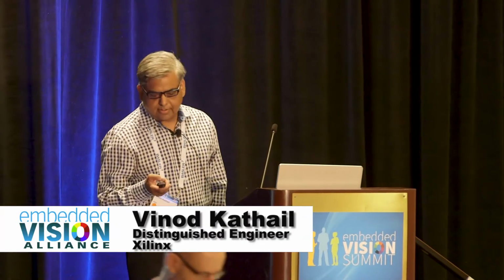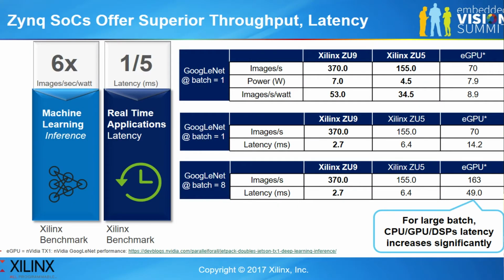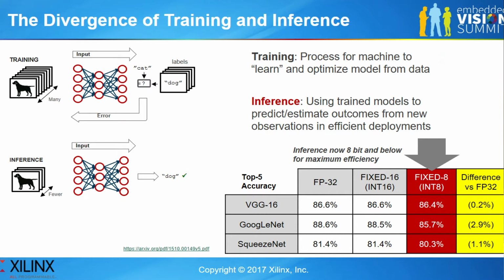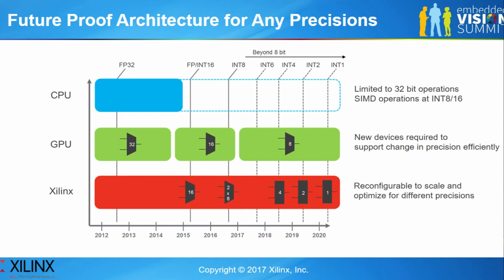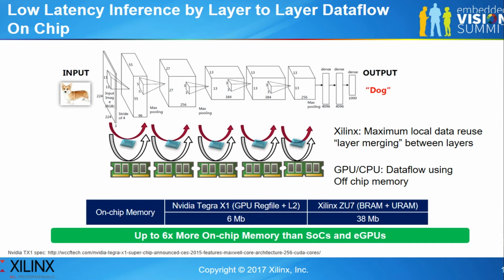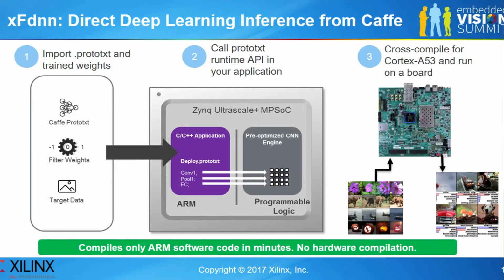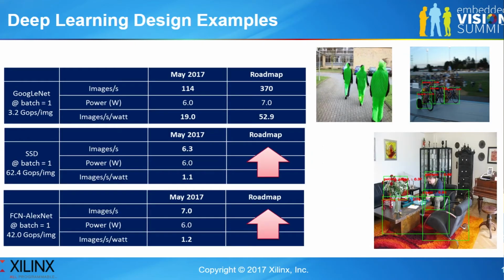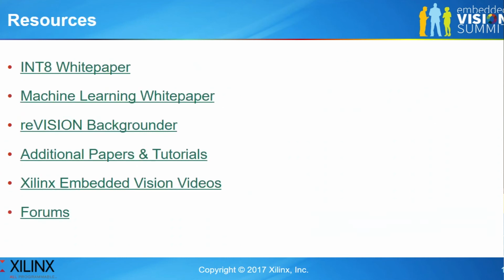"Caffe to Zynq: State-of-the-Art Machine Learning Inference," a Presentation from Xilinx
Vinod Kathail, Distinguished Engineer and leader of the Embedded Vision team at Xilinx, presents the "Caffe to Zynq: State-of-the-Art Machine Learning Inference Performance in Less Than 5 Watts" tutorial at the May 2017 Embedded Vision Summit.

Machine learning research is advancing daily with new network architectures, making it difficult to choose the best CNN algorithm for a particular application. With this rapid rate of change in algorithms, embedded system developers who require high performance and low power consumption are increasingly considering Zync SoCs. Zynq SoCs are ideal for efficient CNN implementation as they allow creation of custom network circuitry in hardware, tuned exactly to the needs of the algorithm. The result is state-of-the-art performance-per-watt that outstrips CPU- and GPU-based embedded systems. In this talk, Kathail presents a method for easily migrating a CNN running in Caffe to an efficient Zynq-based embedded vision system utilizing Xilinx’s new reVISION software stack.